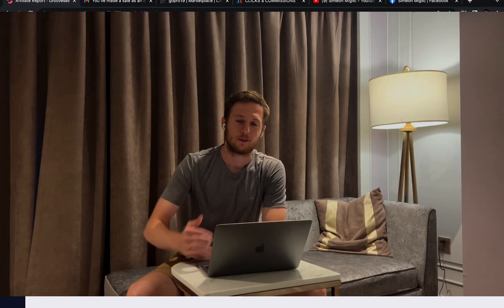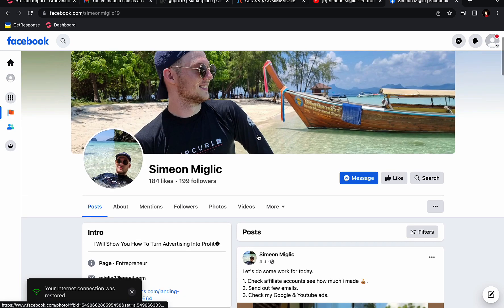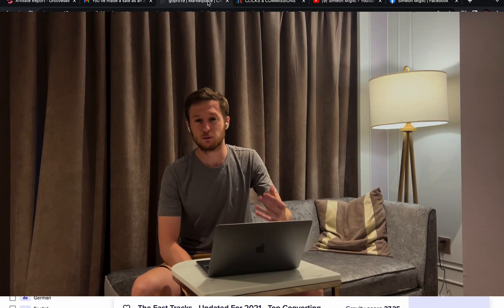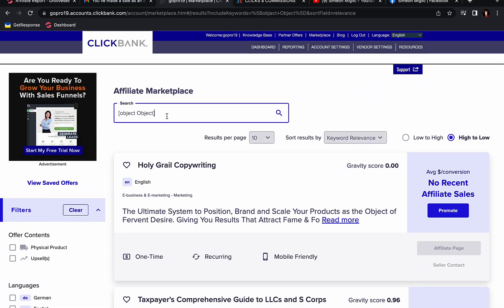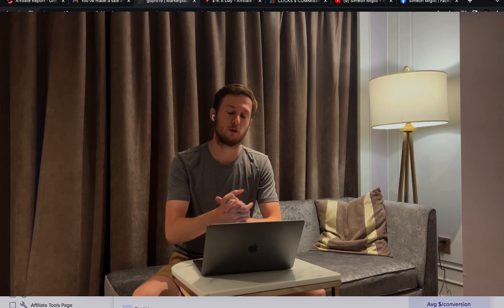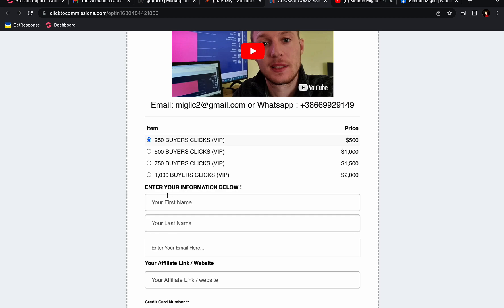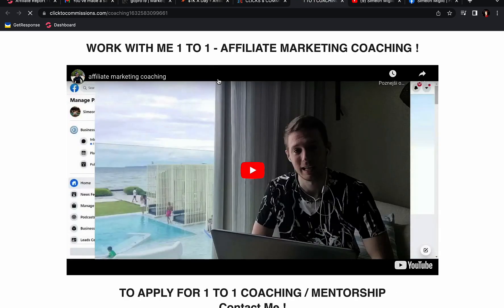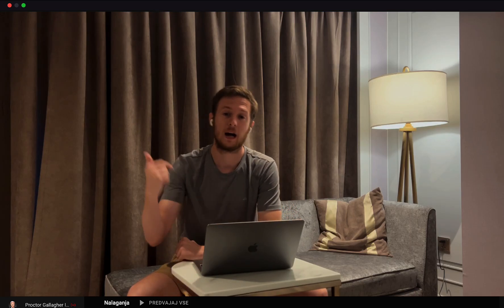How I Made $1,663 With Affiliate Marketing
🔥 💰CASE STUDY ! 27 Click Into $1,179 In 1 Day💰

LEGAL: BY WORKING WITH US YOU AGREE WITH THIS 100%

All the payments are funal . We accept no Cancelations or Returns .